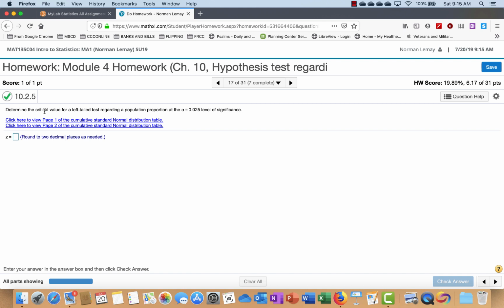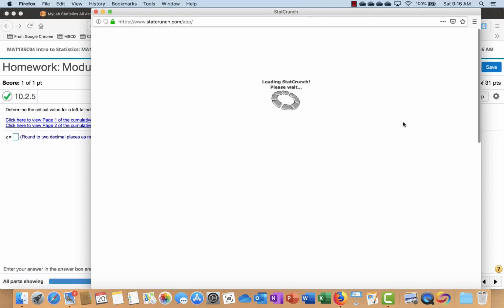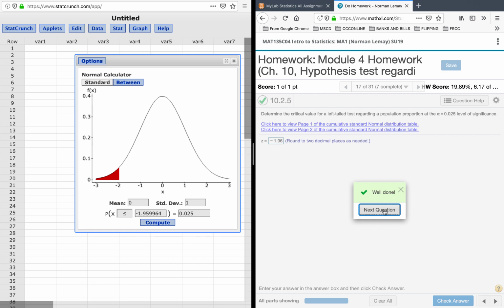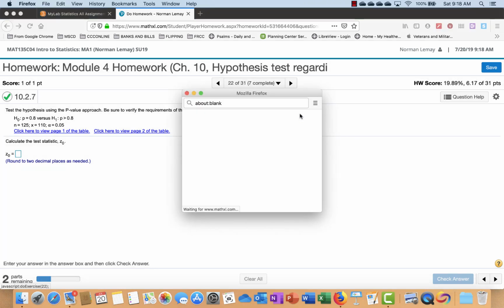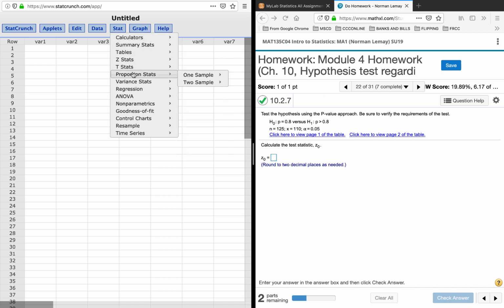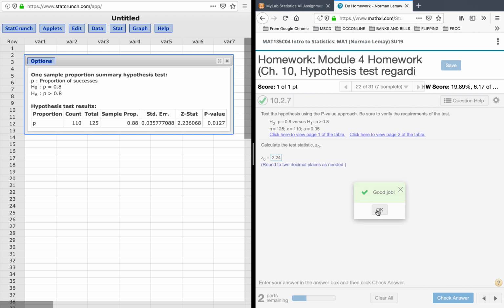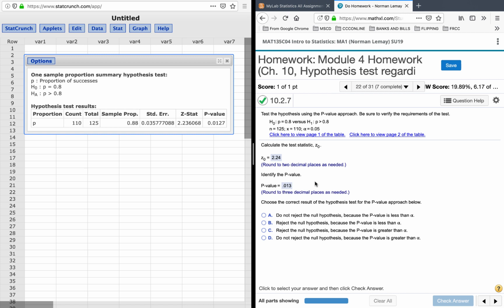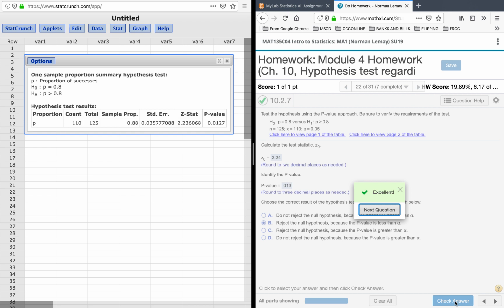single proportion statcrunch